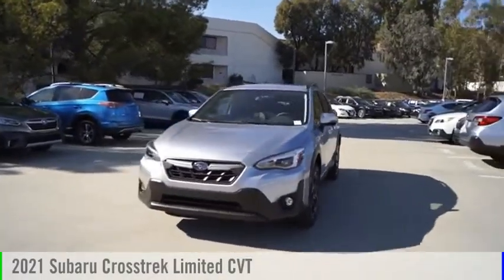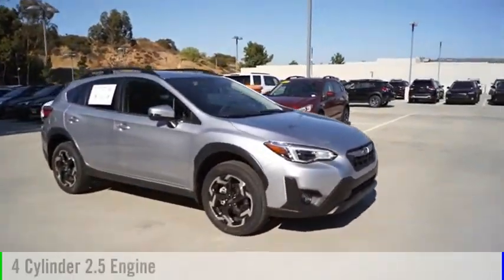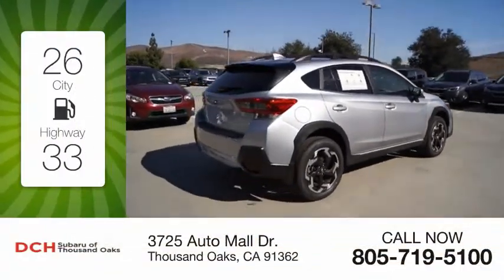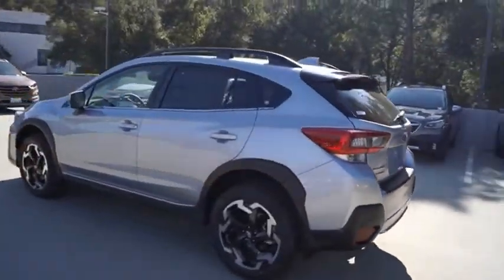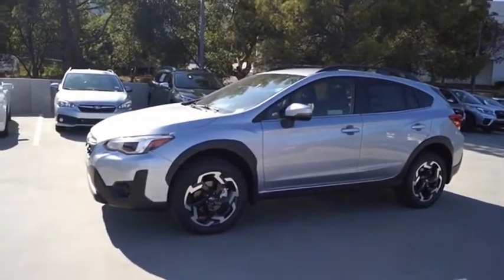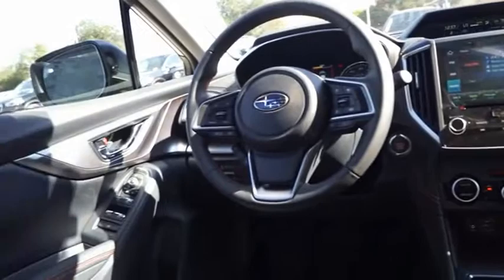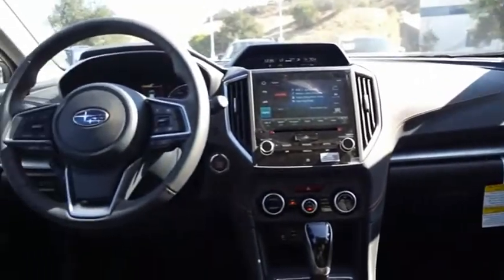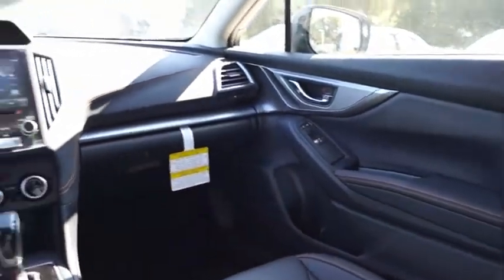2021 Subaru Crosstrek M8265900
2021 Subaru Crosstrek Limited CVT

3725 Auto Mall Dr.

Heated Leather Seats, All Wheel Drive, Satellite Radio, Back-Up Camera, Aluminum Wheels. Limited trim. EPA 34 MPG Hwy/27 MPG City! Warranty 5 yrs/60k Miles - Drivetrain Warranty; KEY FEATURES INCLUDE: Leather Seats, All Wheel Drive, Heated Driver Seat, Back-Up Camera, Satellite Radio. Fuel economy calculations based on original manufacturer data for trim engine configuration. Please confirm the accuracy of the included equipment by calling us prior to purchase.